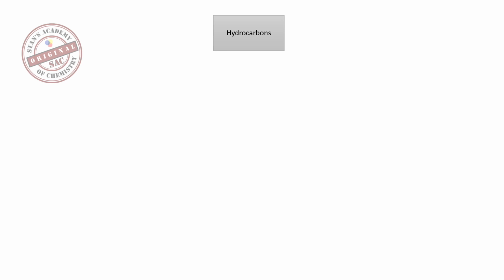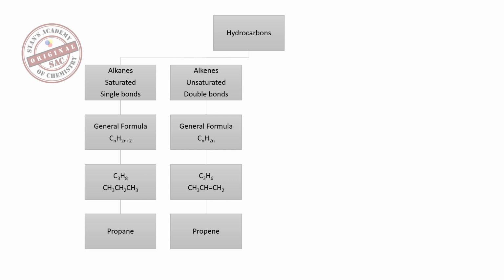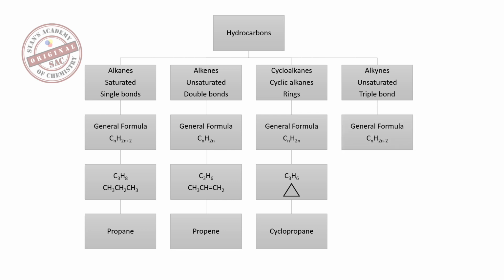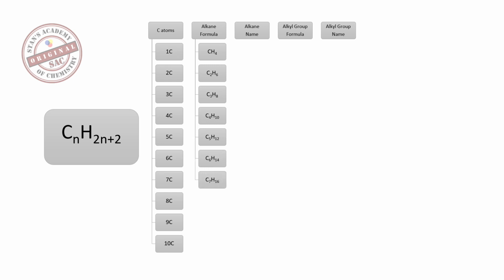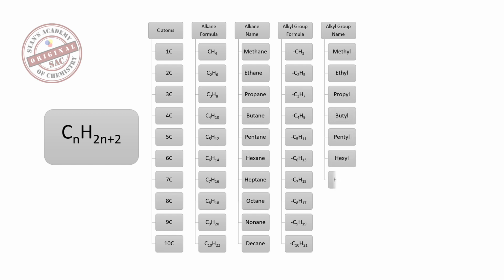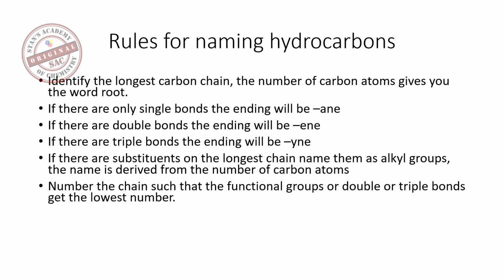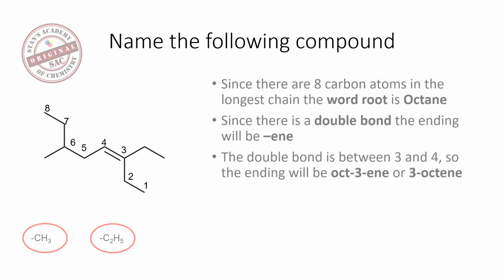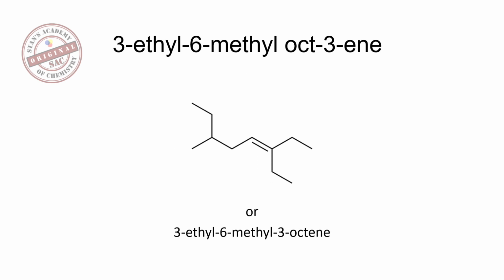IUPAC Naming Of Alkanes Intro Lesson 01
In this video I classify the hydrocarbons, and show you how to name alkanes, alkenes and alkynes using general formulas and then illustrate how to name an alkene,
Rules for naming hydrocarbons are also included.